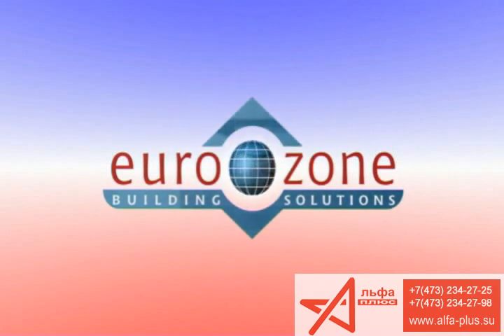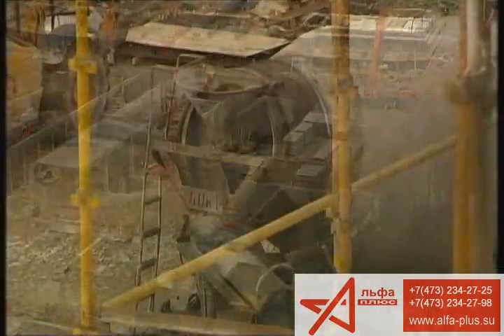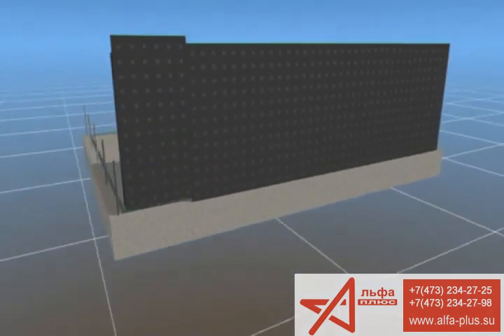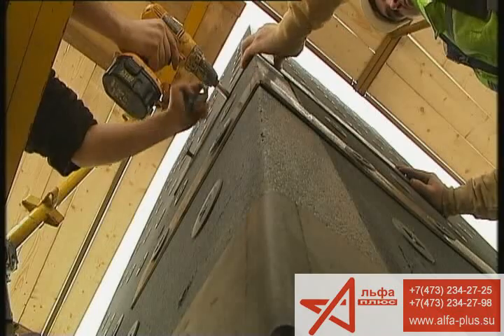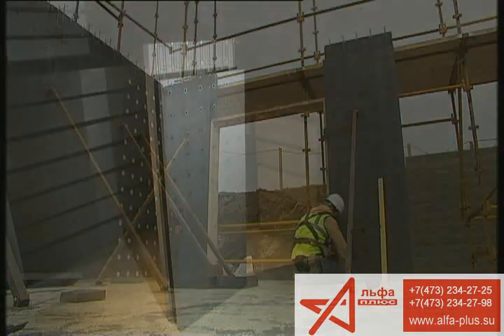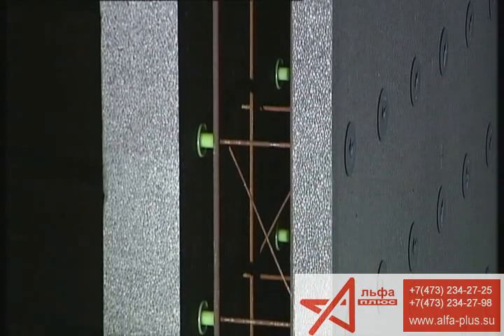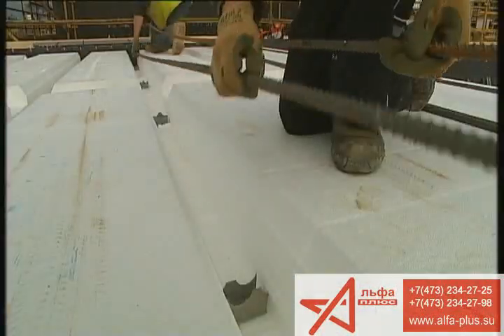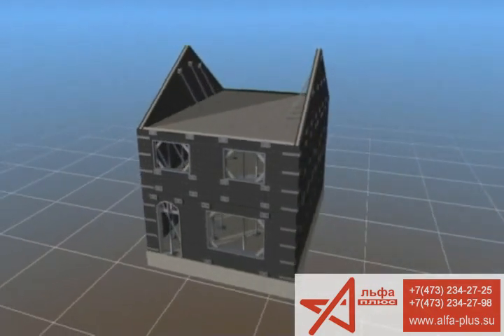Несъемная опалубка - от производства до применения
Панели несъемной опалубки для строительства домов и промышленных зданий. Альфа-Плюс Воронеж.